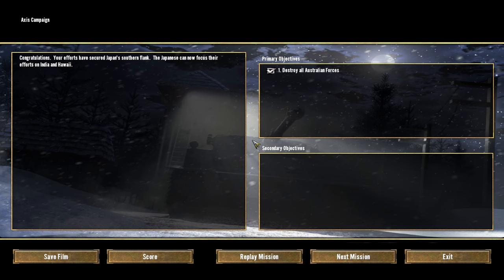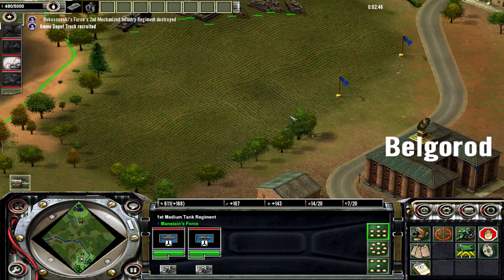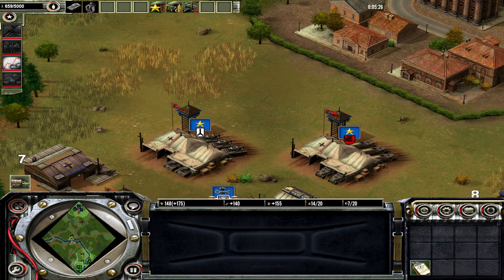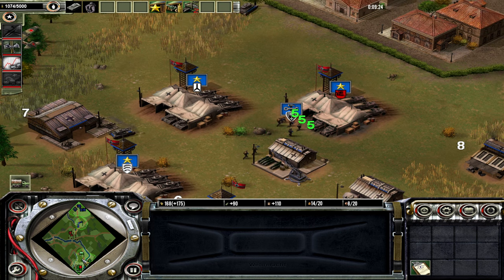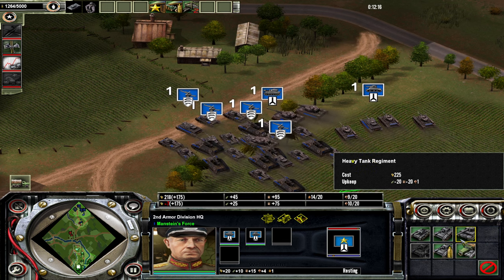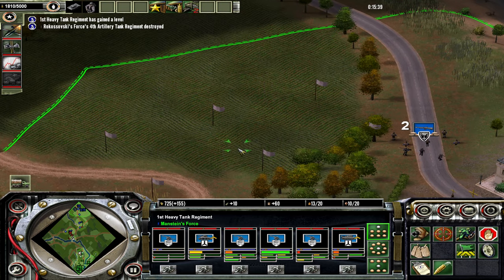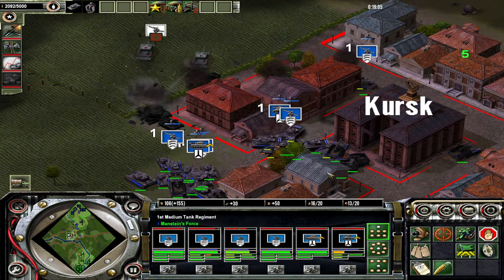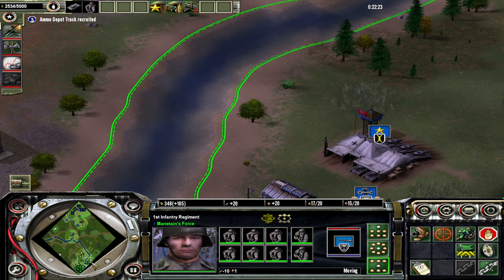Battle of Kursk | Axis & Allies (2004) Axis Campaign | Part 6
Finally doing the Axis Campaign which will finish the series!